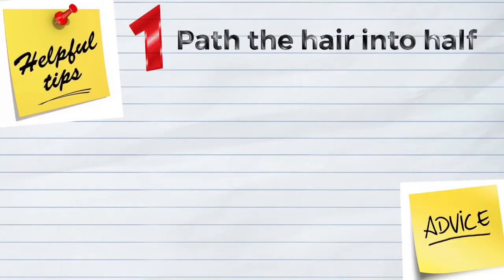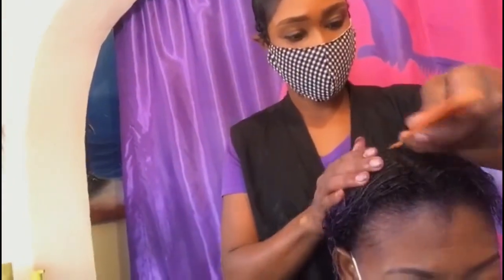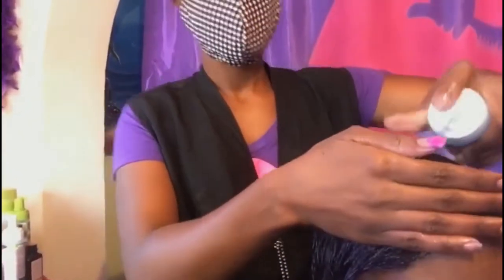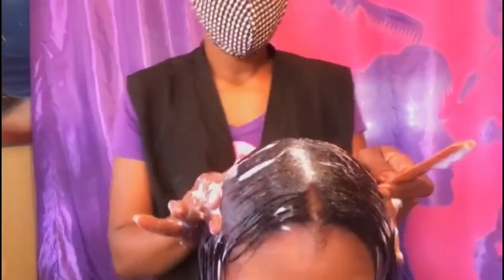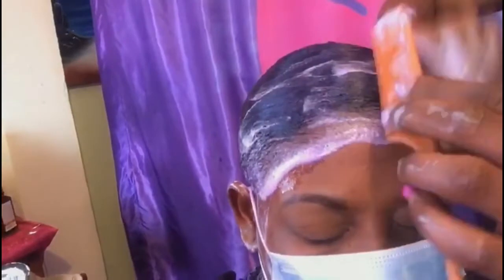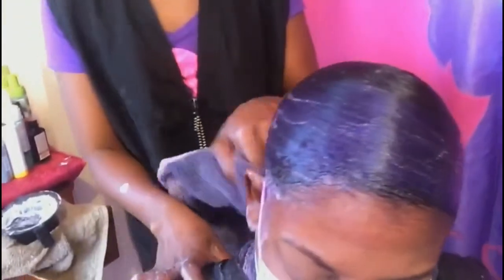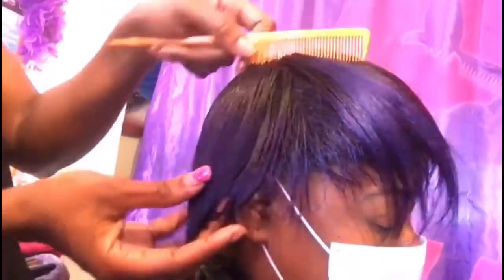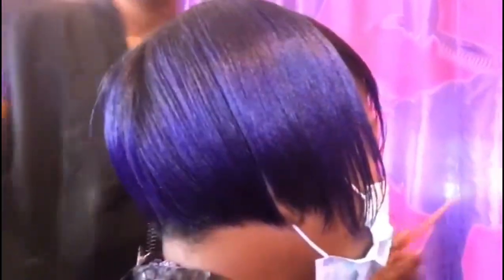Quick Basic Mold Turtorial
It is important  to mold your hair before curling because it creates long lasting curls. In this video we show you how you can mold your hair in a few steps.

1. Section hair in four.

2. Find and connect the middle sections...

3. Wrap low till its smooth and thight..

4. Then place under the dryer for 1hour depending on hair density.

Then comb and curl as desire.

Product used- Narobi Form Lotion

There you have it Quick and easy mold.

GOD BLESS!!😁